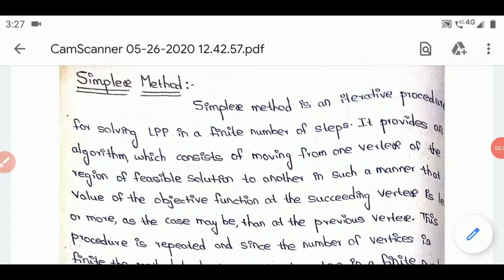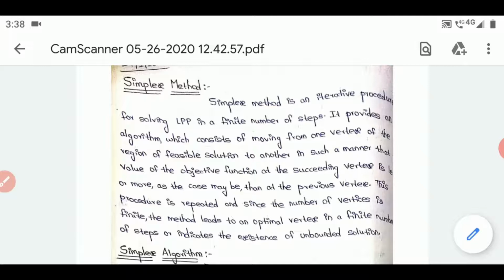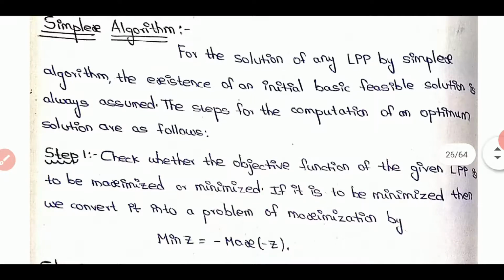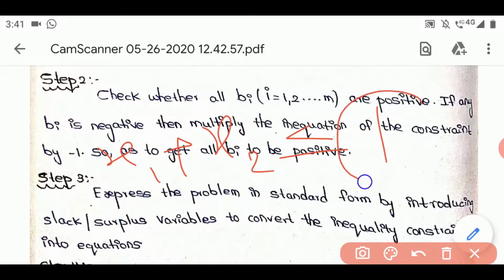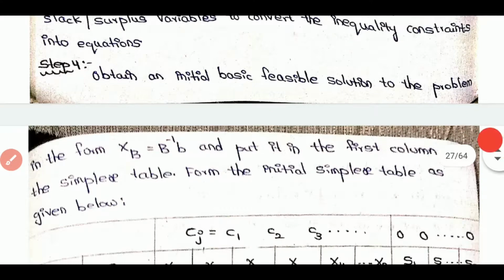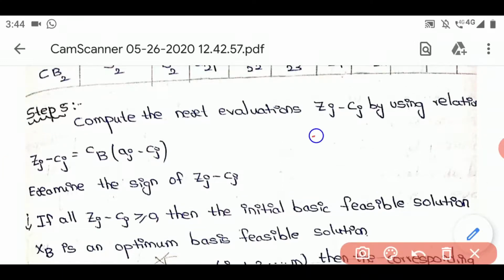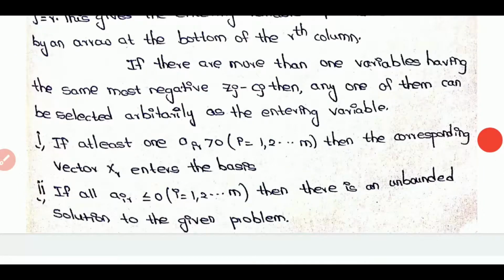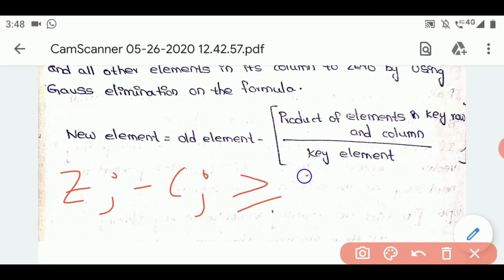What is meant by simplex?? Algorithm of simplex model || BHAVISHYA the future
Simplex introduction about What is the simplex and simplex algorithm